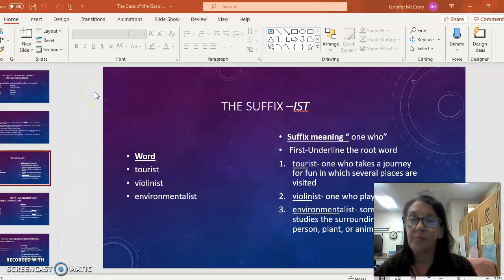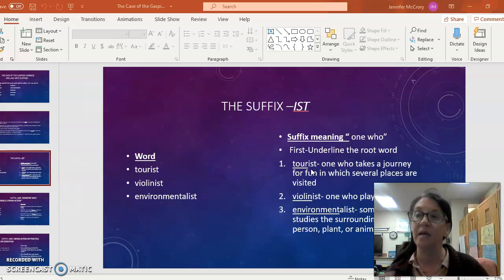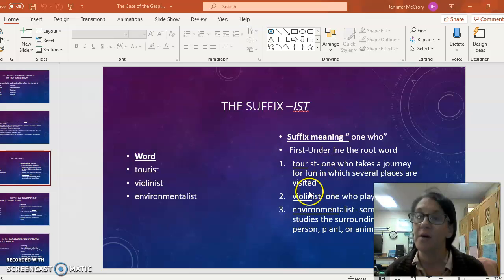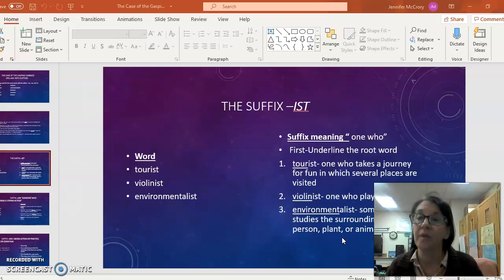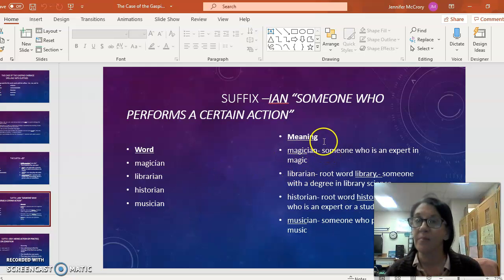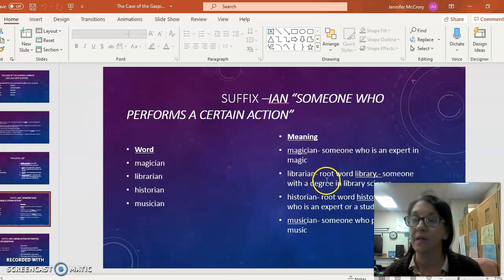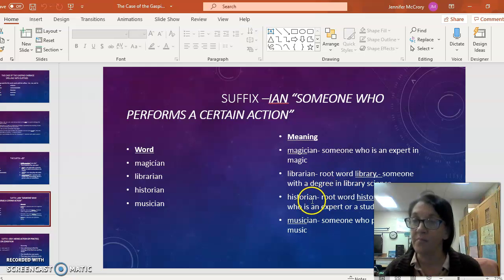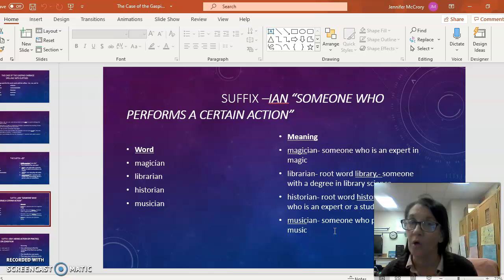Day 2 The Case of The Gasping Garbage Word Analysis